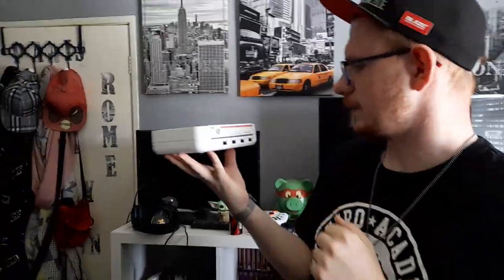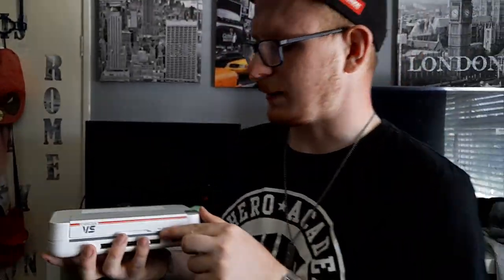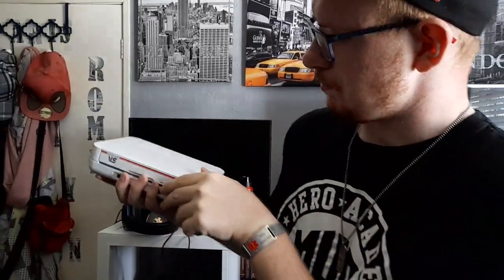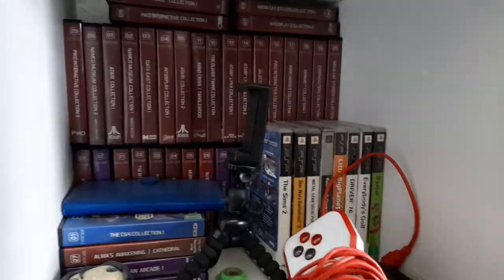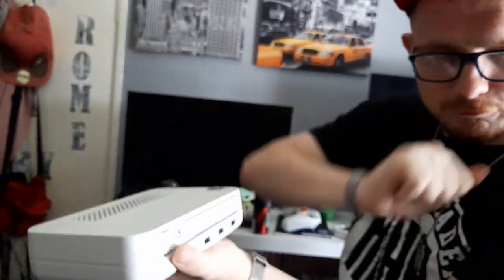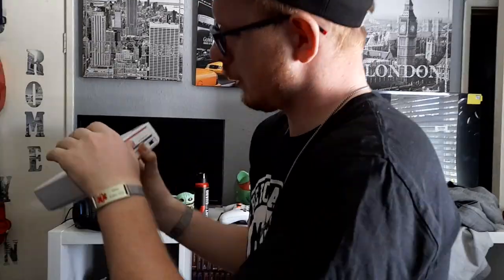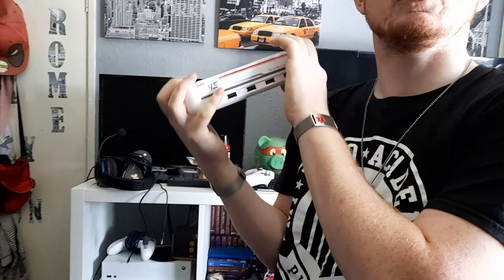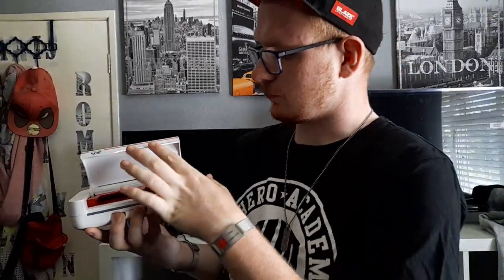Should You Buy An Evercade VS In 2023???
it's been years since the Evercade VS hit store shelves and Blaze Entertainment has been able to secure many licenses for many games and publishers we ask the question if you should Buy an Evercade VS In 2023?